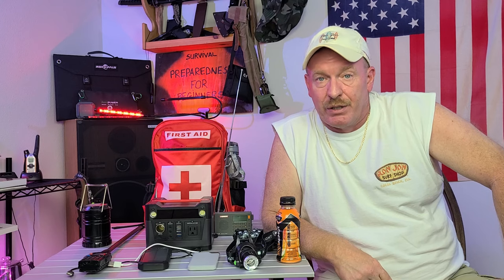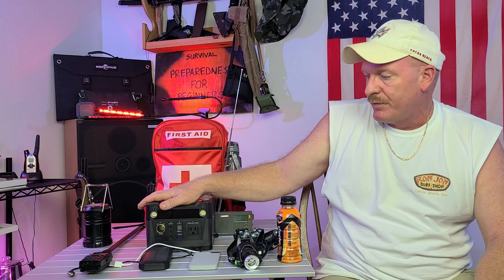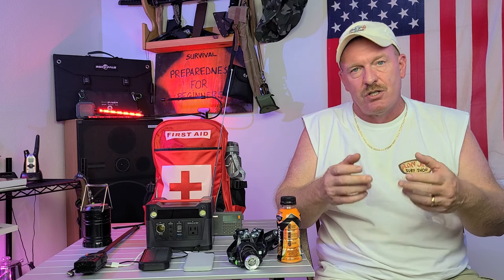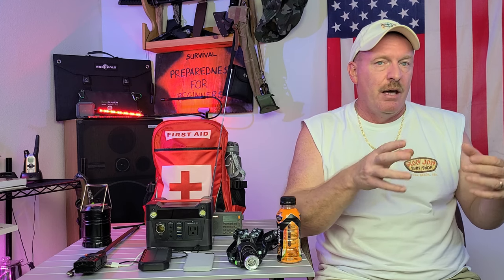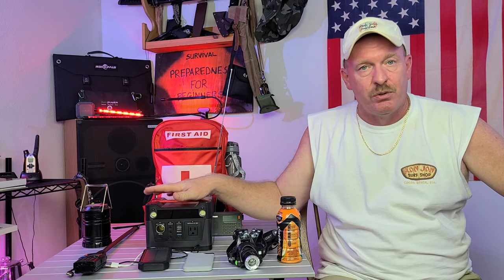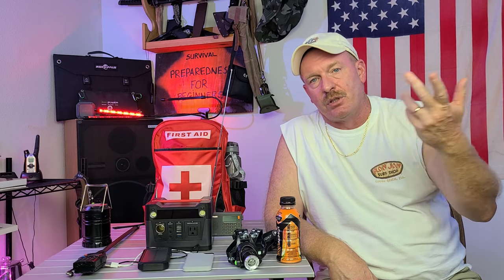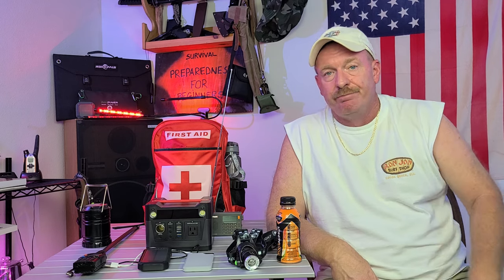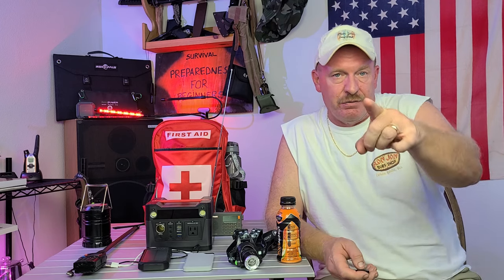What a Tropical Storm or not: The real question are you ready!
What a Tropical Storm or not: The real question are you ready! What to stock up on? Prepping For Coming Shortages?  How to get prepared for coming shortages due to, Covid-19, crop failures, and more.  Who knows what is coming?  Stock up on foods and supplies, all of the things you count on having.  My videos are to help the beginners to start to prepare for them and there family's! To Entertain you while you are learning! To have food, water and survival supplies on hand for any type of situations! To show you that even if you are on a budget, you can do this for you and your family. To give you knowledge as a beginner to succeed in preparedness for you and your family.To always bring you good tips and tricks! To also show you how I do things ( not that you have to do it that way) Also if I bring you any type of news I will only bring you news that i can back up with proof. All things that are brought up or talked about or reviews done on are my own Opinion on that particular subject. I ENCOURAGE all comments and different ideas to help all people.If you have a better way or tips on a subject please chime in Thank You!

Recommended Items To Include In A Basic Emergency Supply Kit:
For more details Emergency Supply Kit List:
Peanut butter
Dried fruit, nuts
Crackers
Canned juices
Extra batteries
Antibiotic ointment
Burn ointment
Eye wash solution
Thermometer
Petroleum jelly
Scissors, tweezers